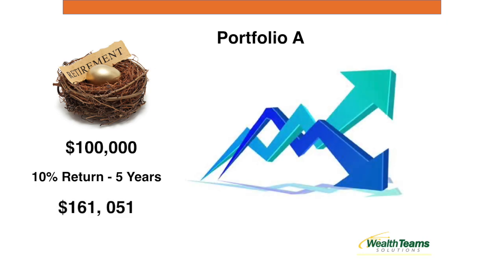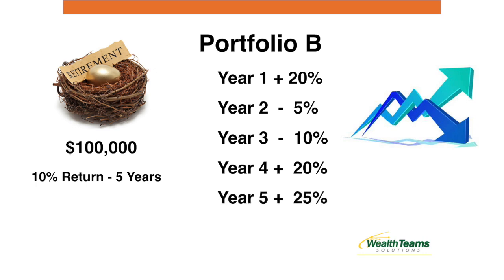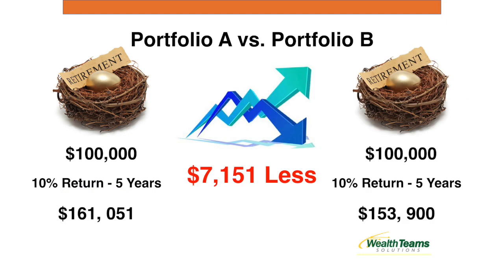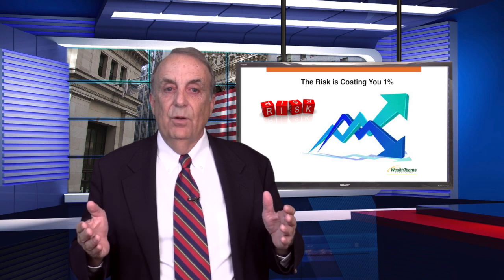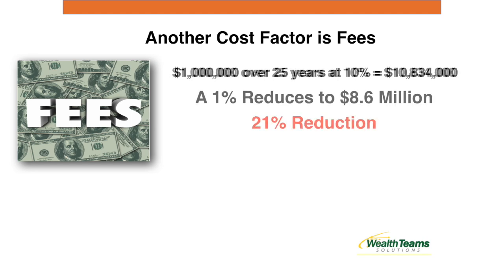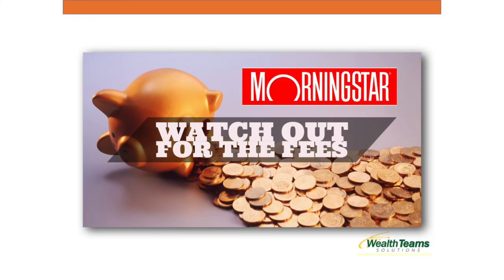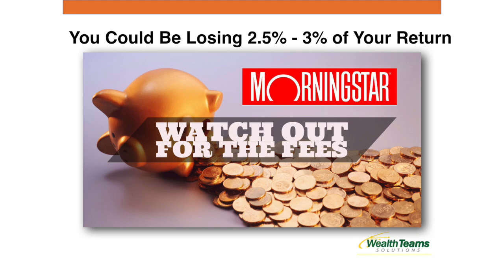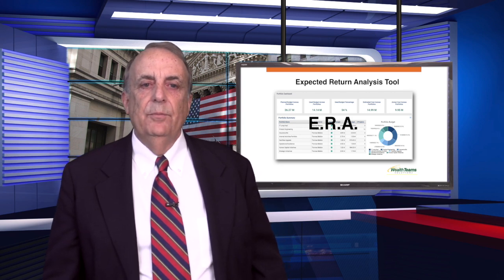Time to Evaluate Your Portfolio?